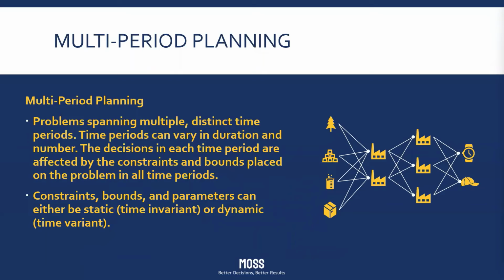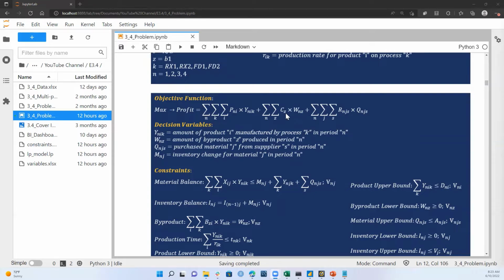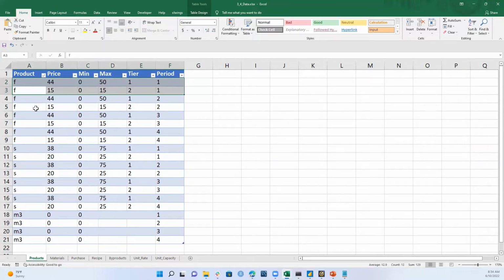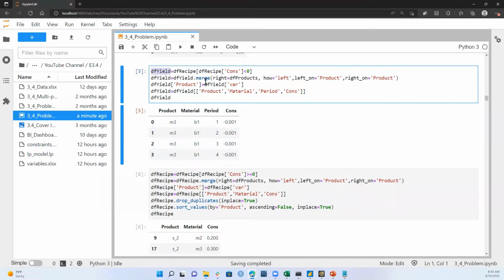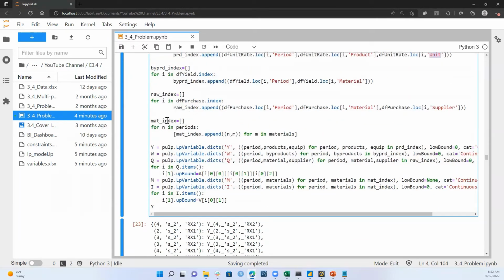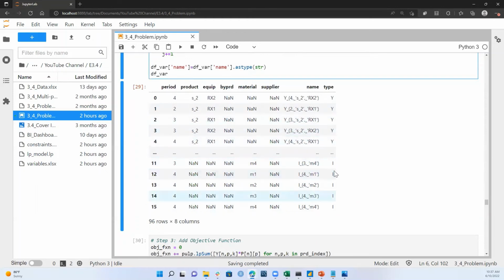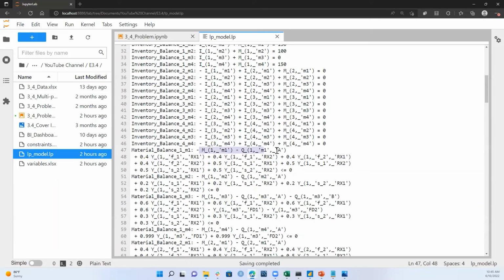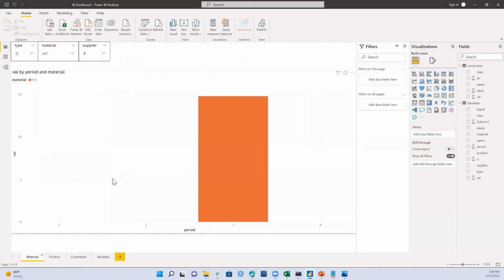3.4 Multiperiod Planning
Learn how to model and optimize production over multiple periods.